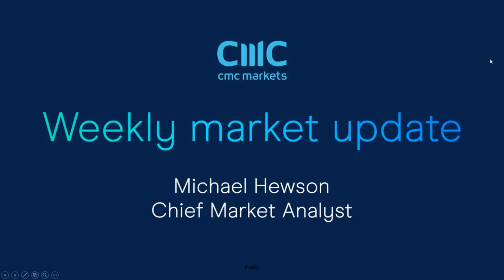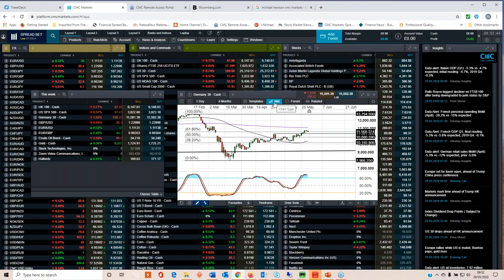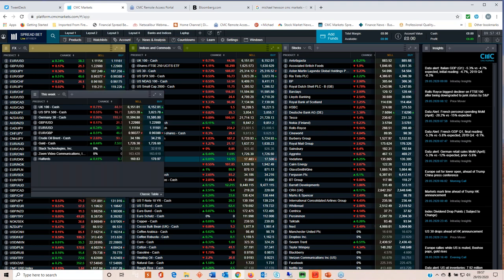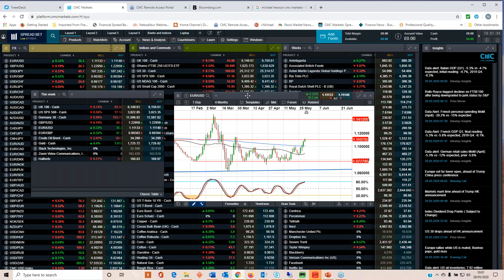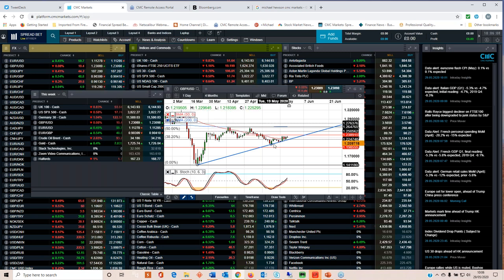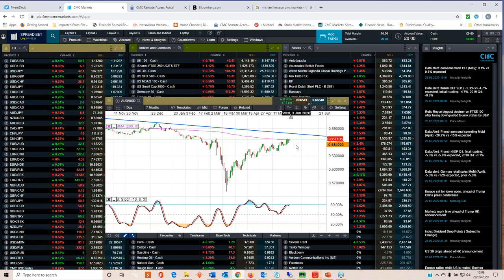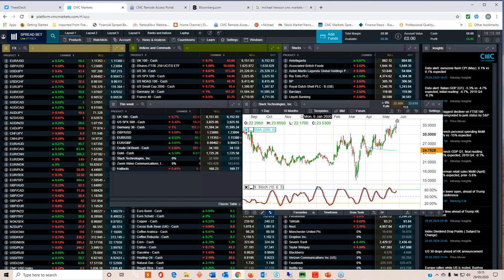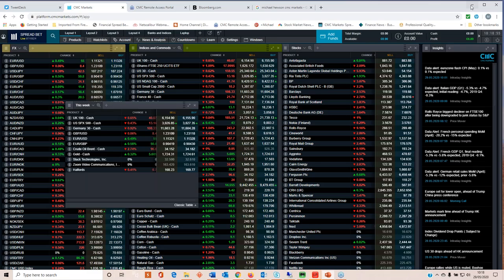US non-farm payrolls, ECB rate meeting, services PMIs; Halfords & Zoom results - w/c 1 June 2020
Michael reviews last week's price action and US-China tensions, and looks ahead to the US non-farm payrolls report for May, the ECB rate meeting and global services PMIs. On the earnings front, Michael previews Halfords and Zoom, and wonders whether they've benefited from a lockdown boost. He also looks at the key levels on FTSE 100, DAX, S&P 500, EUR/USD, GBP/USD and AUD/USD.